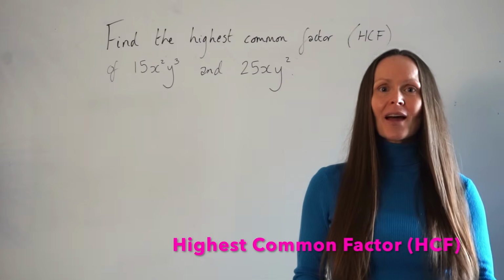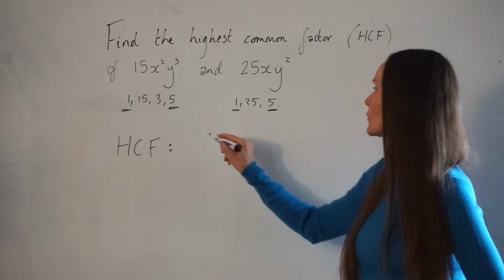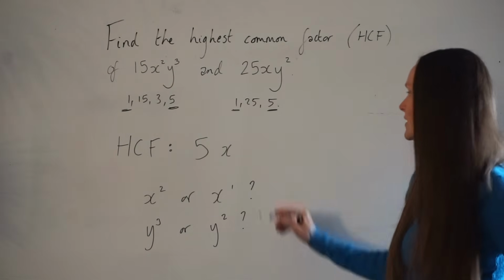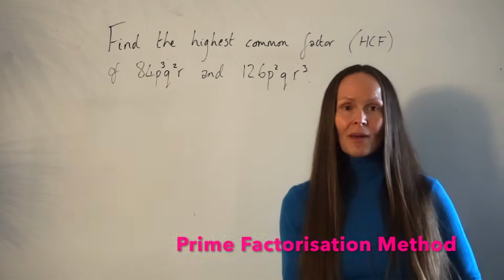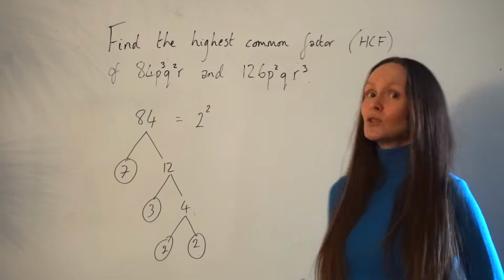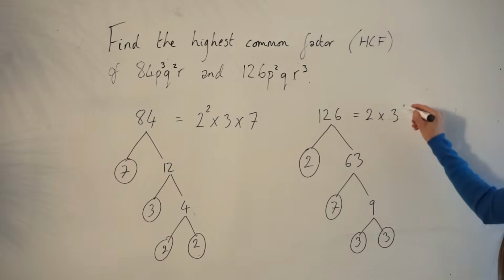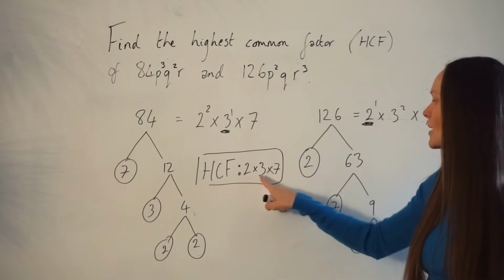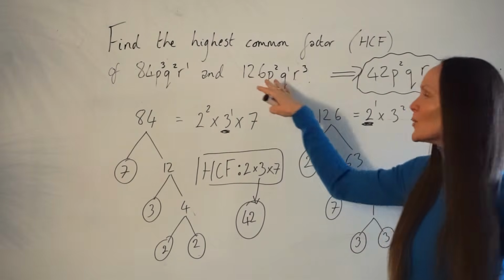Find the Highest (Greatest) Common Factor (HCF/GCF) of Algebraic Expressions - The Maths Prof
In this video, I explain step by step how to find the highest common factor (HCF) of algebraic expressions involving letters.
⏱️ Timestamps:
00:14 Question 1: Find the HCF of 15x²y³ & 25xy²
02:57 Question 2: Find the HCF of 84p³q²r & 126p²qr³